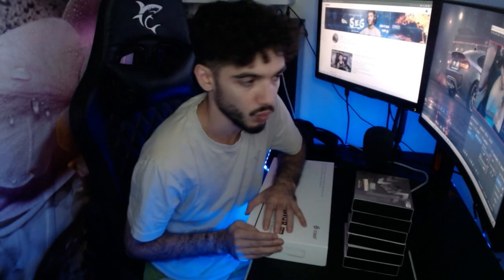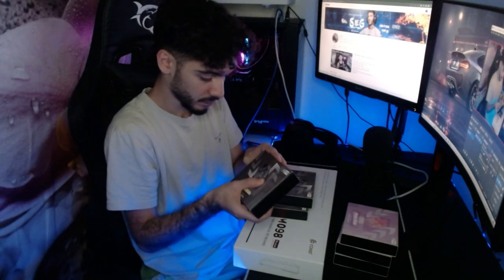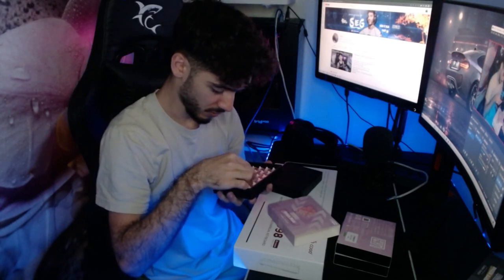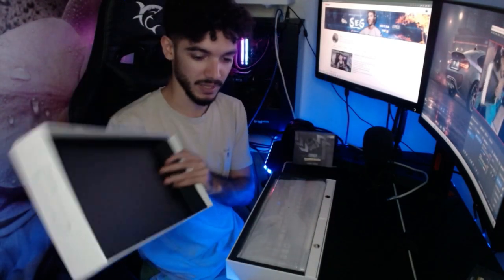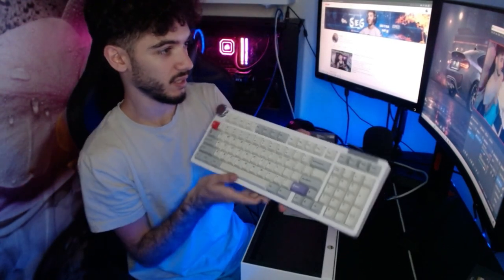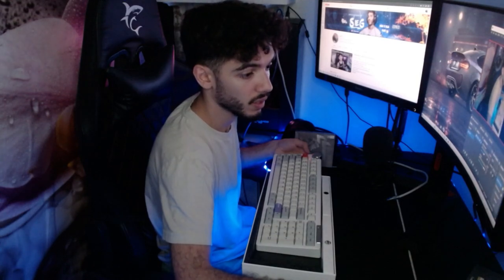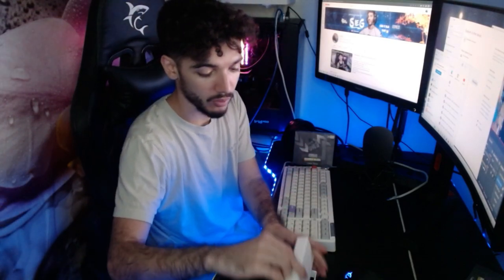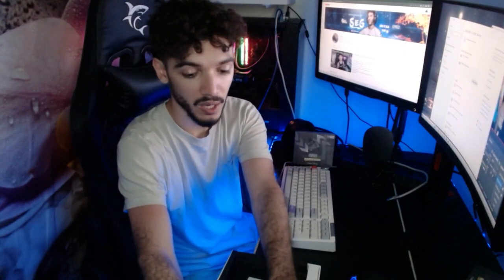GIFT FROM EPOMAKER - CIDOO ABM098 UNBOXING KEYBOARD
▬▬▬▬▬Currently Partnered With▬▬▬▬▬
Amazon Epomaker Store
AliExpress Epomaker Store